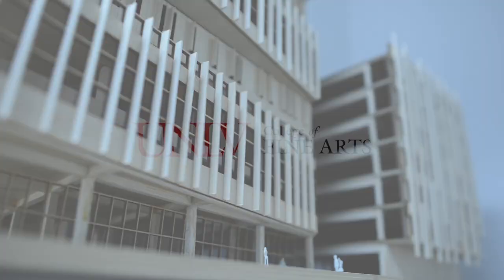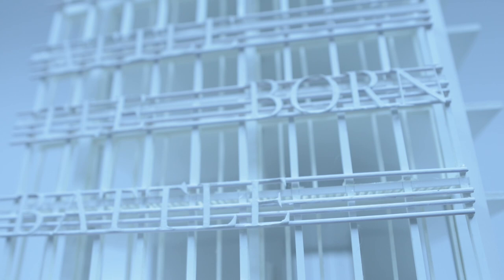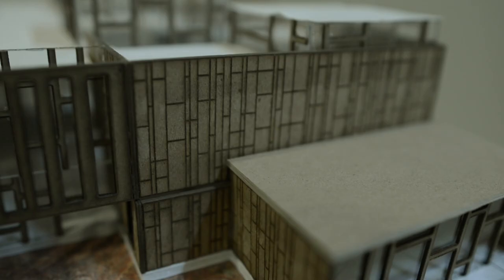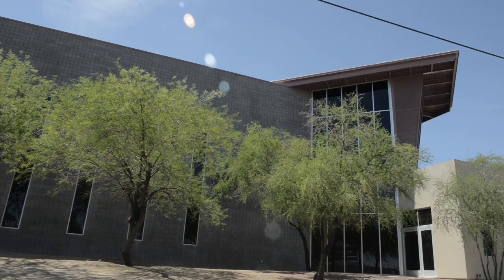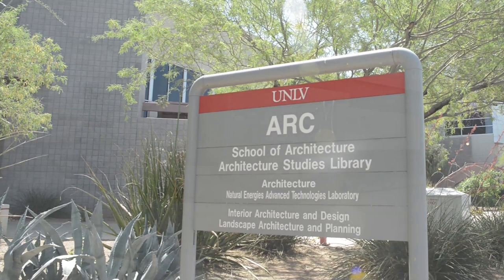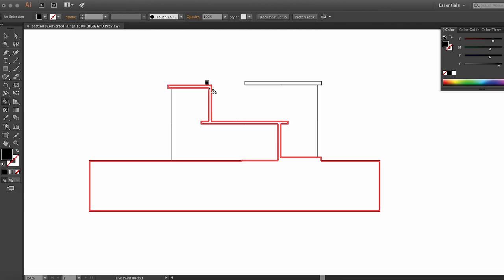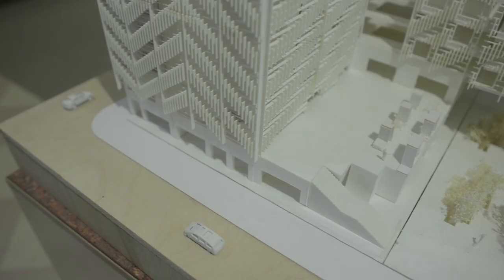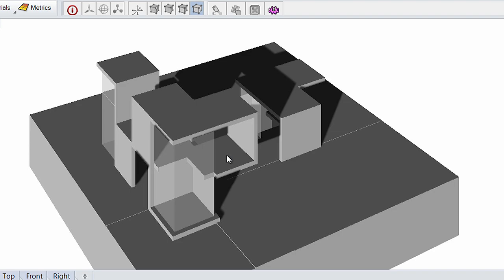Fundamentals of Digital Design for Architecture | UNLV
This program is a new spin on beginning architectural design, introducing digital skill sets and parametric thinking through drawing, modeling, and prototyping. The exercises can be performed with an array of software, however the course demonstrations make use of Rhino3D and Adobe Illustrator.